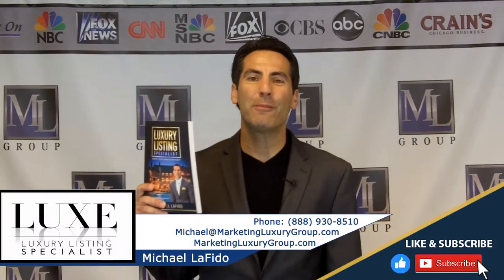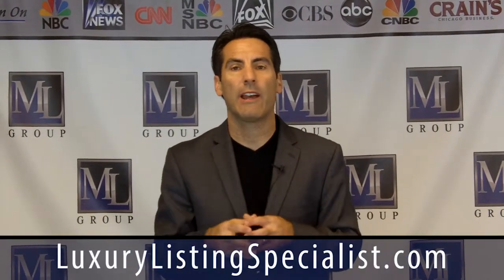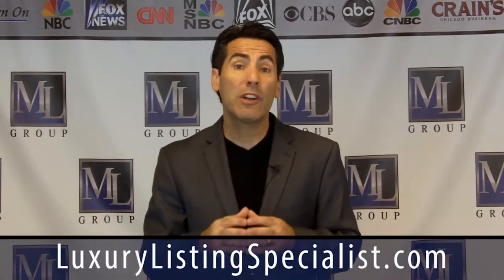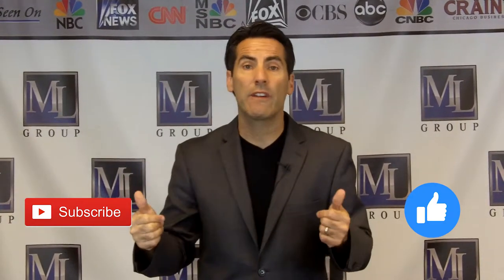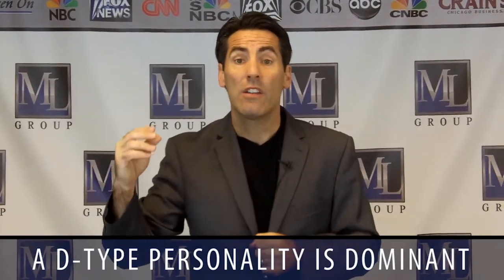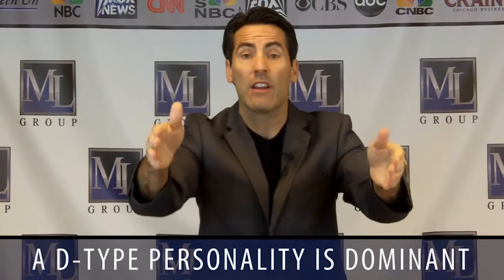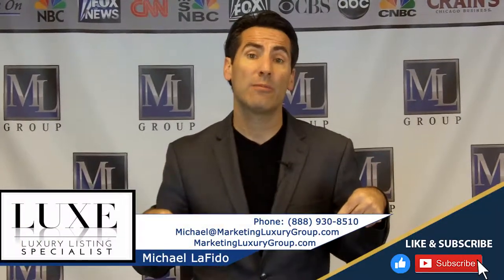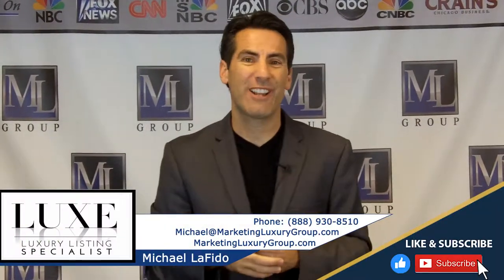The Importance Of Having 3 Listing Presentations | Luxury Listing Specialist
How many types of listing presentations can you show a buyer or seller? Today I’ll tell you why you need three types of listing presentations instead of a one-size-fits-all answer. Not all buyers and sellers are the same, so you need different listing presentations that are adapted to the personality you’re dealing with. To find out more, watch this short video.

Michael LaFido is the author of the books 'Luxury Listing Specialist' and 'Marketing Luxury'. Michael has created a nationally recognized luxury certification for real estate agents which is known as Luxury Listing Specialist (LUXE).
Many agents within the industry are calling Michael's methods "The New /standard" for marketing luxury homes today.

Michael LaFido
MarketingLuxuryGroup.com
LuxuryListingSpecialist.com
LuxuryListingPodcast.com